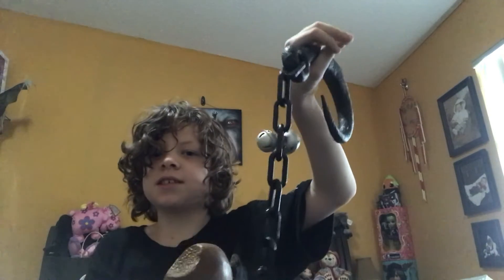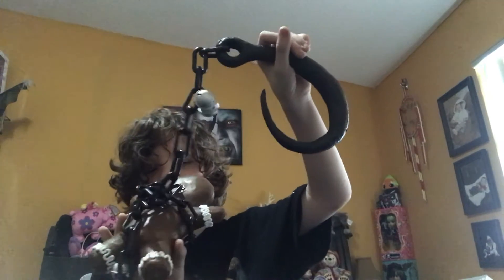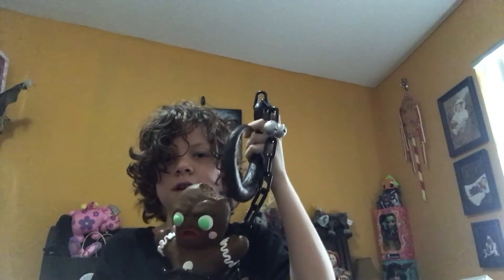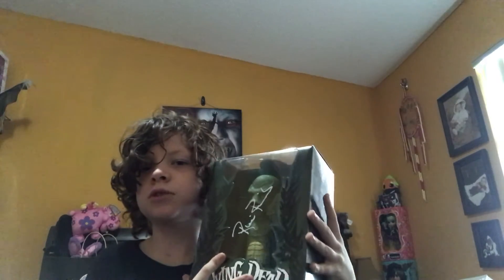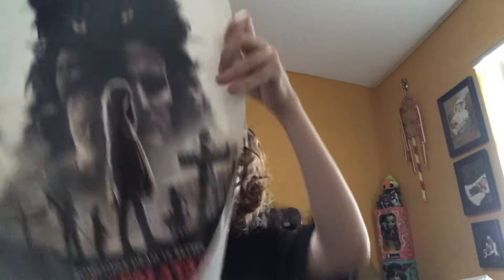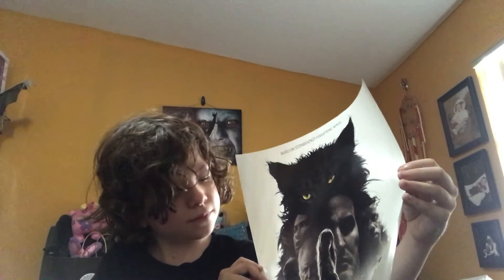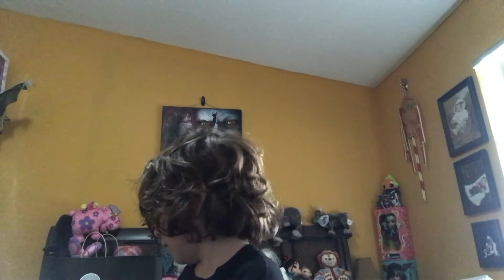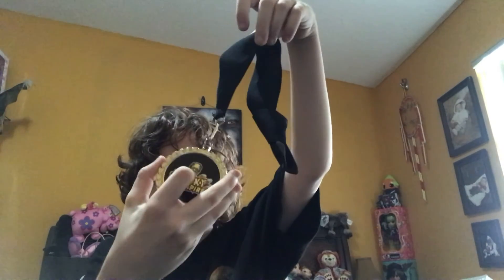Spooky Empire Haul from March 2019 Slasher Killer 13's edition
Slasher Killer 13 wants to show everyone all the amazing goodies he got from Spooky Empire on March 2019. Spooky always has amazing vendors with horror inspired items. Please see the links below for all the vendors featured in this haul:
Go check out Spooky Empire and get your tickets for the 4 day October event in Tampa Florida!